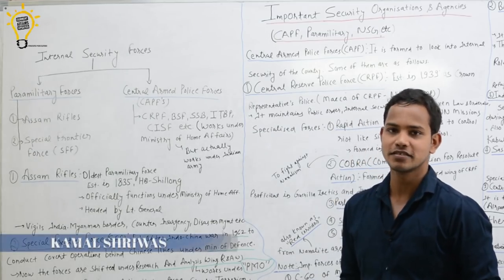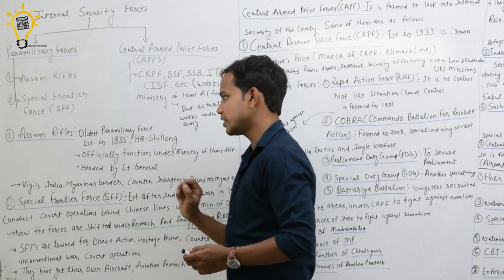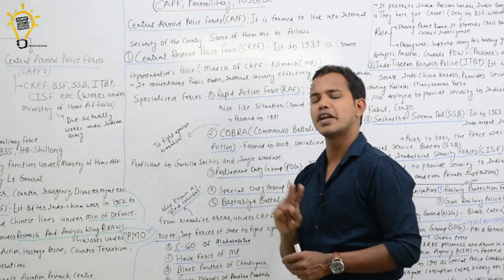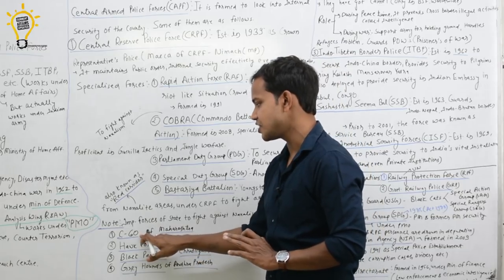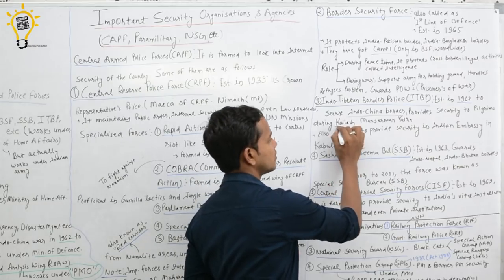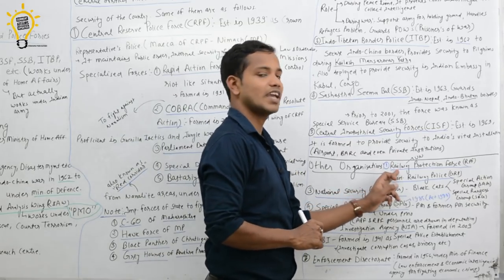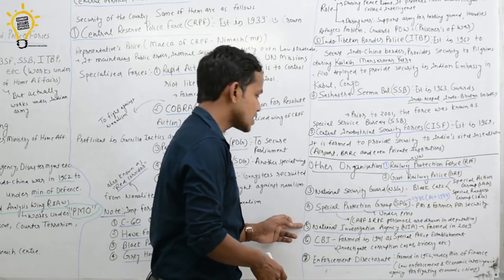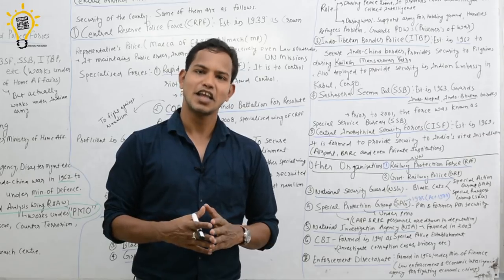IMPORTANT SECURITY ORGANISATION AND AGENCIES.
Get the Complete Video Lecture Course in our Application.